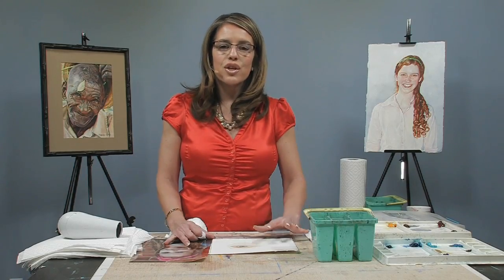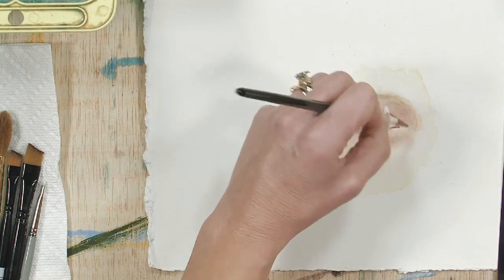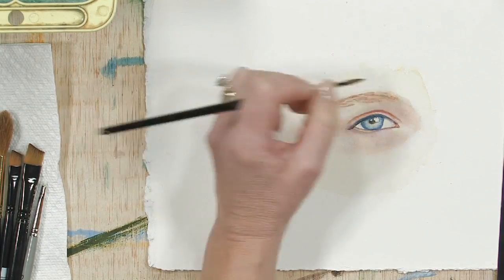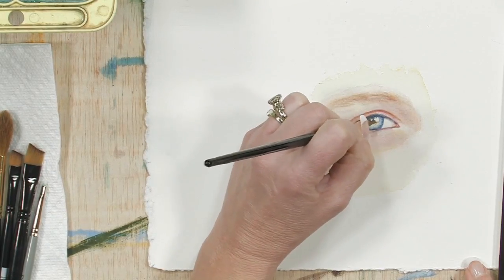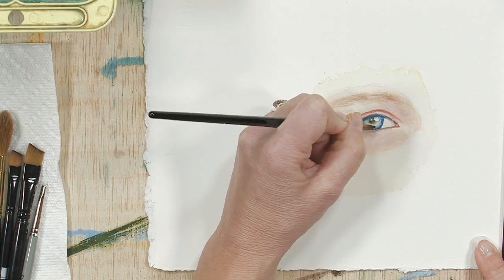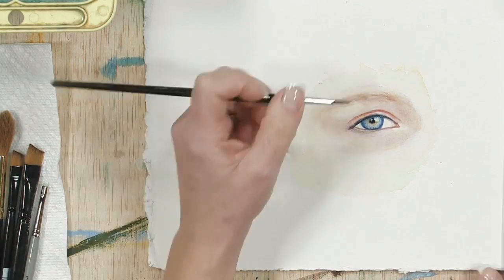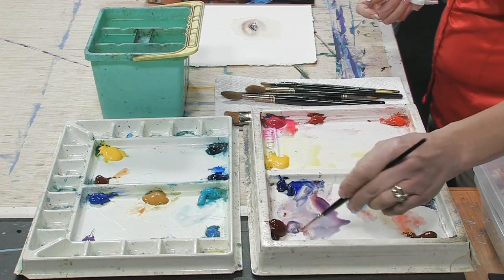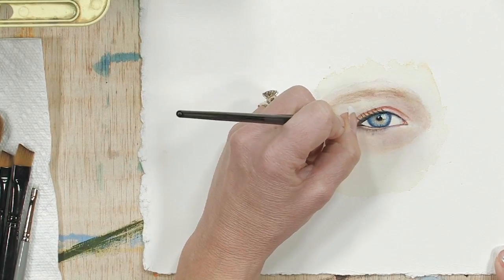How to Draw an Eye with Watercolors: Part 3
In this exciting free art lesson, watercolor portrait artist Suzanna Winton demonstrates how to paint an eye using Winsor and Newton watercolors!  Follow along in this three part series as she begins by layering colors using round sable brushes, and finishes by adding details to create a realistic painting of a young girl's eye.  This series is full of excellent tips for any artist looking to try portrait painting!